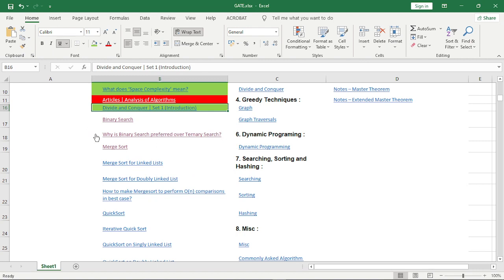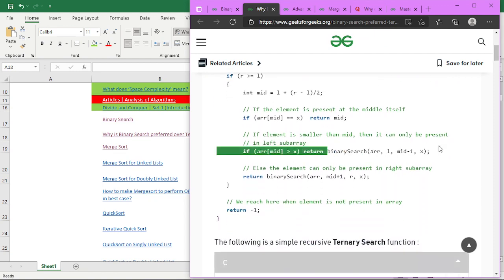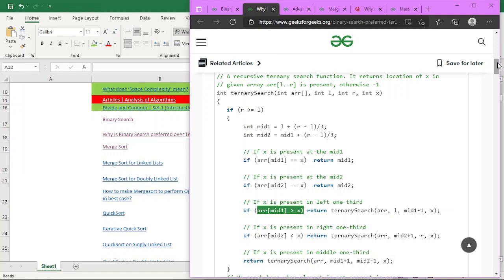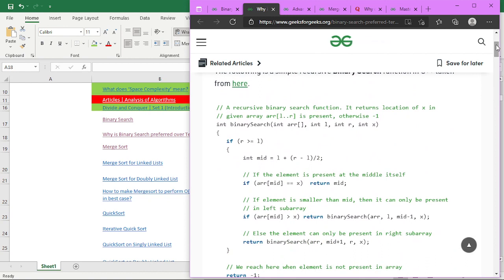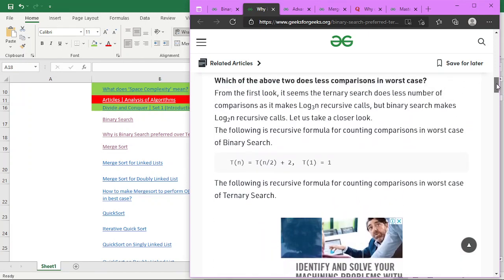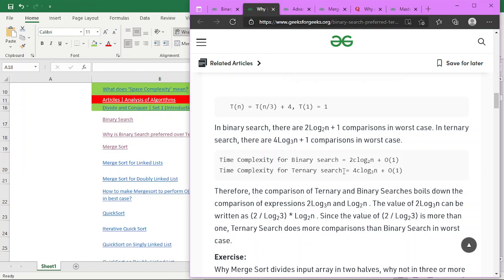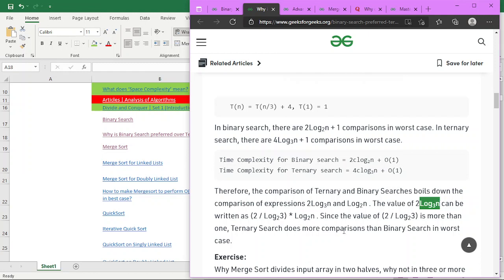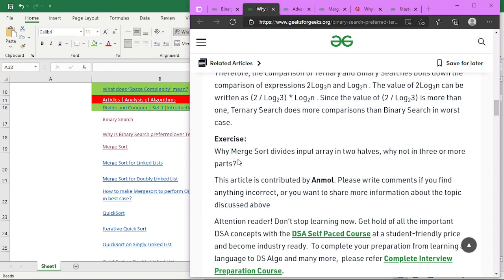Algorithms: Ternary Search but prefer Binary Search | Sec03Part10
Algorithms: Why use Binary Search over Ternary Search?